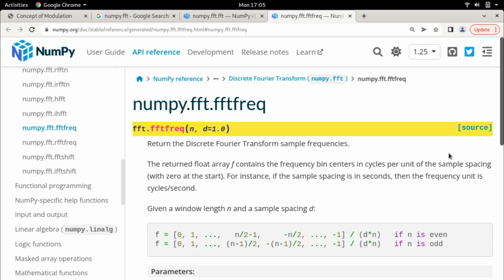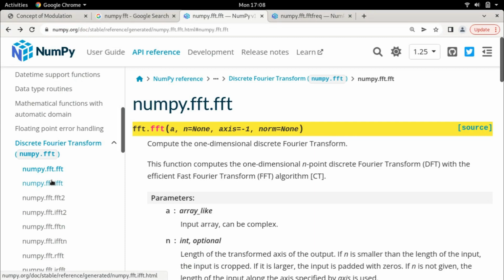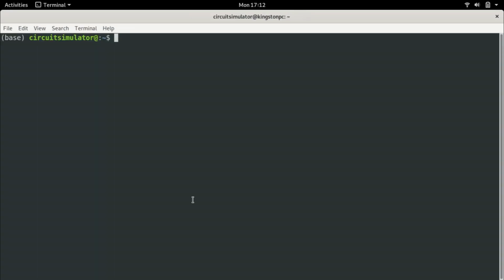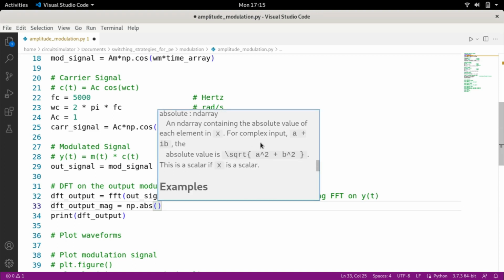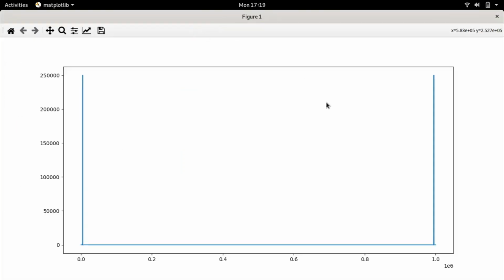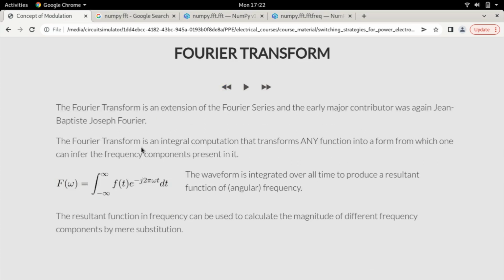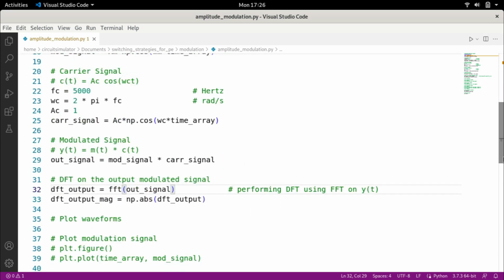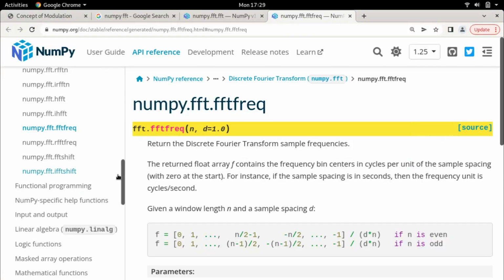Performing DFT using the fft method in Numpy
In this video, I will start by describing how the fft method in the fft module in numpy can be used to perform DFT on an array that represents a signal. The video will also describe some of the tweaks necessary to get an output that can be interpreted. This is the link for the course